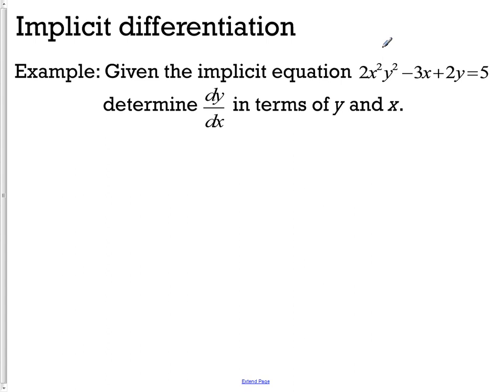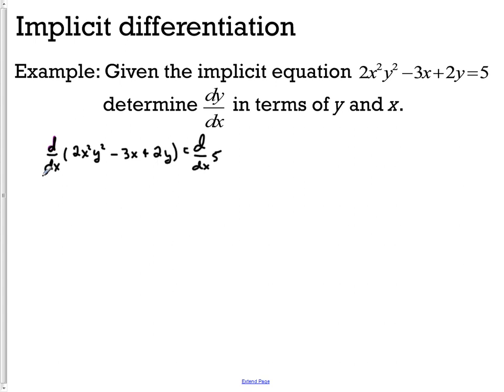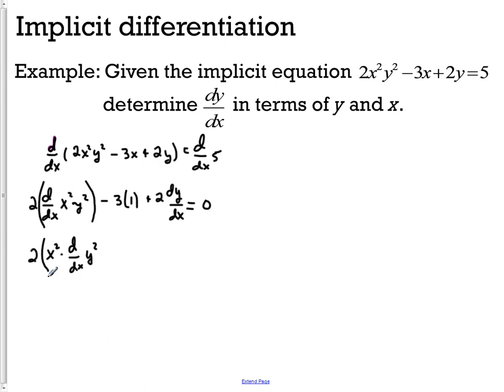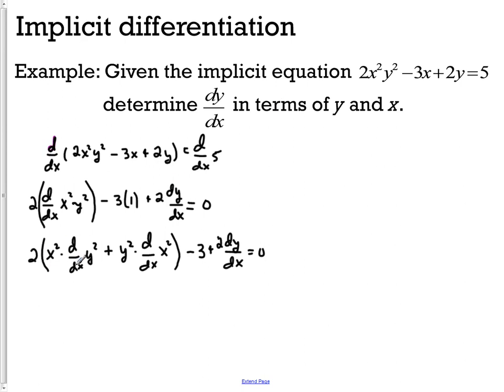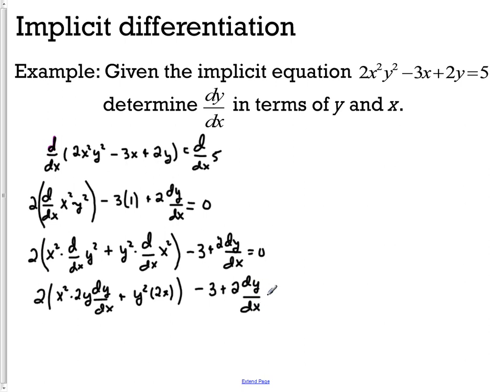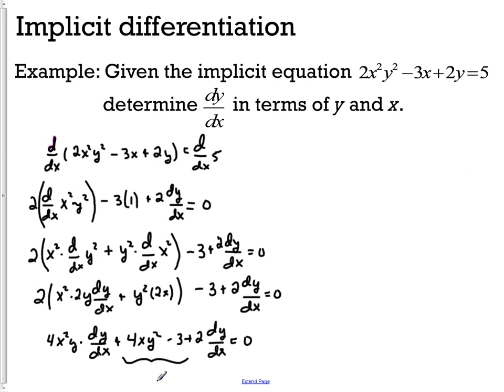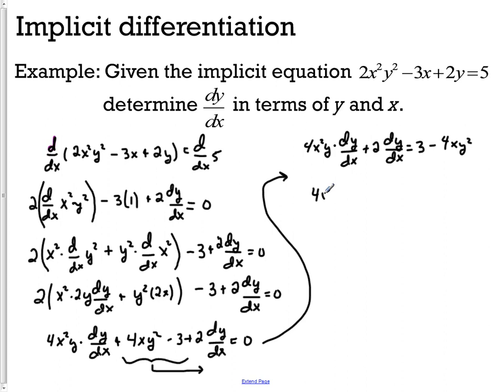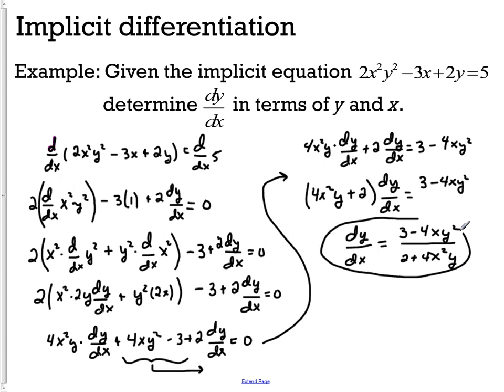4 5f ImplicitDeriv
Implicit differentiation with a mixed xy term and powers